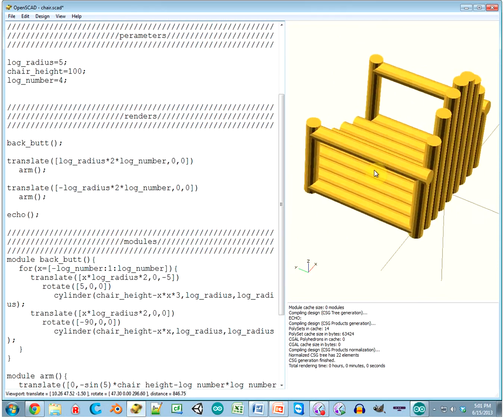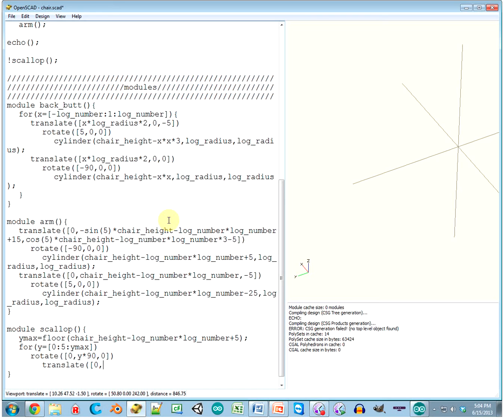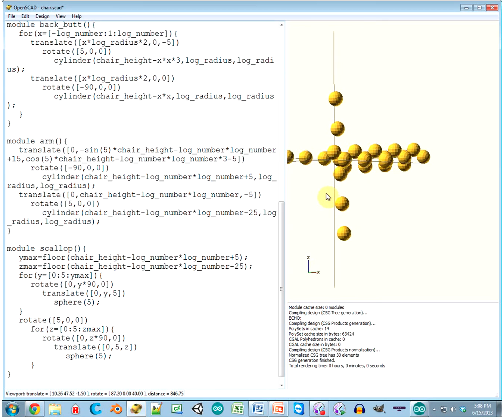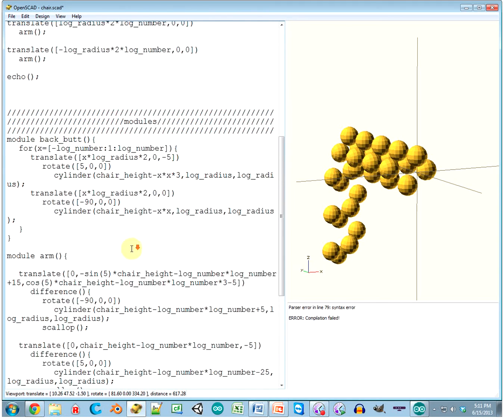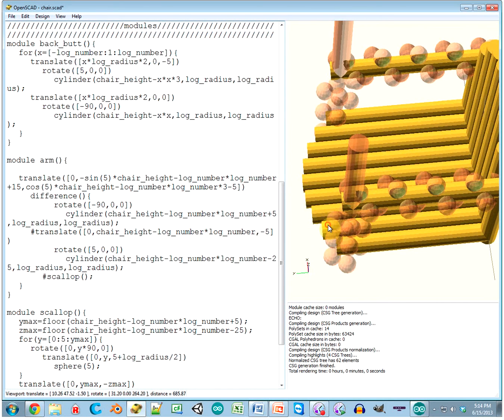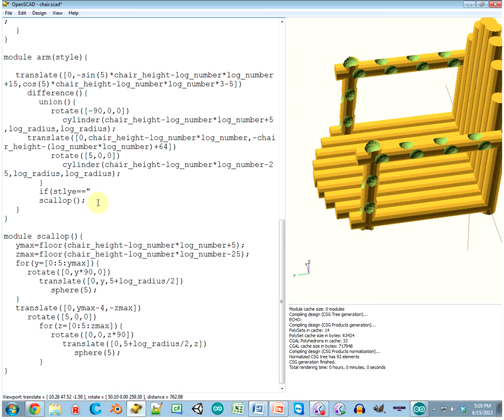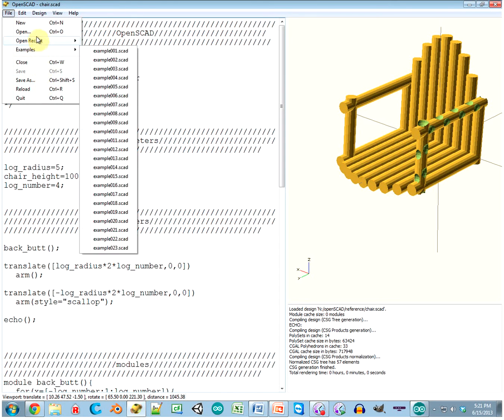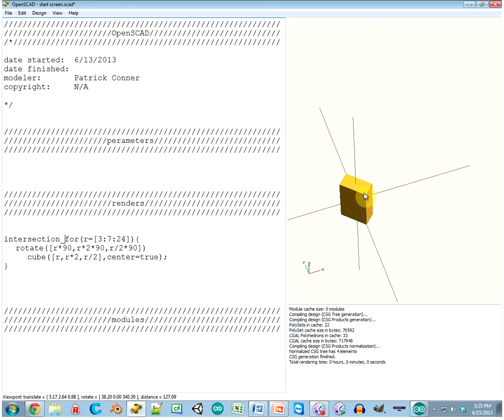if and floor in OpenSCAD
We finish our chair, and go over something useless